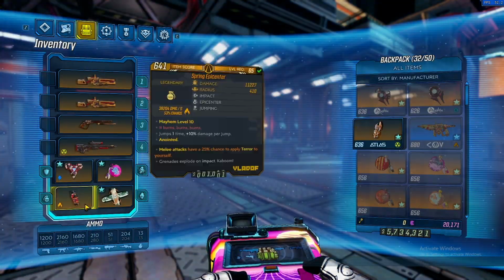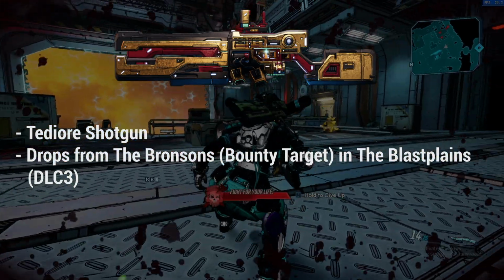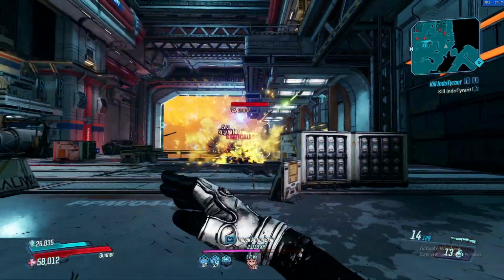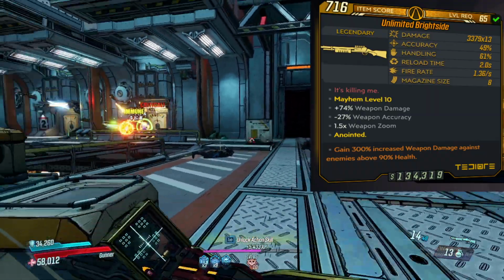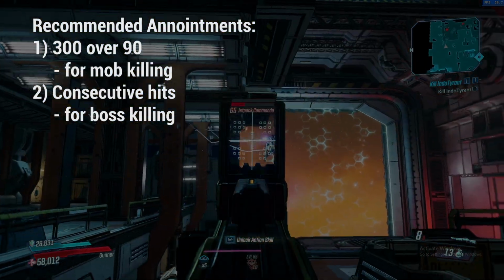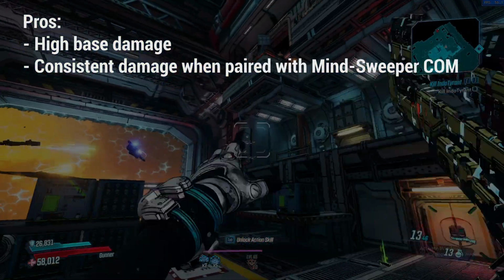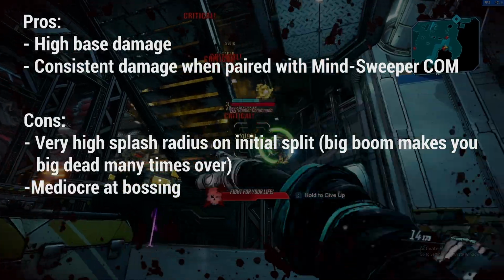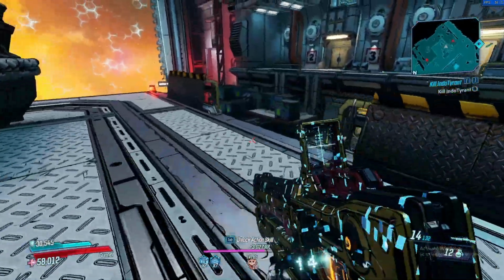Unleash the SWARM! | Trash or Treasure Episode 5: Brightside | Borderlands 3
Hey everyone and welcome to Episode 5 of my Trash or Treasure series where I pick a weapon (this time the Tediore Brightside shotgun) that is underutilised or one where the community doesn't talk about much and see how I can make it work with the best builds currently in Borderlands 3!

-Here's the invite for the Moze Militia discord thats full of helpful Moze resources and a small community of Moze mains!

-And here is a multi platform trading server to help you find whatever your items you're looking for!

-I have a twitter! Feel free to follow :D

-And finally, here's a compilation of a few Moze builds that myself and a few other experienced Moze mains from the official discord made together!